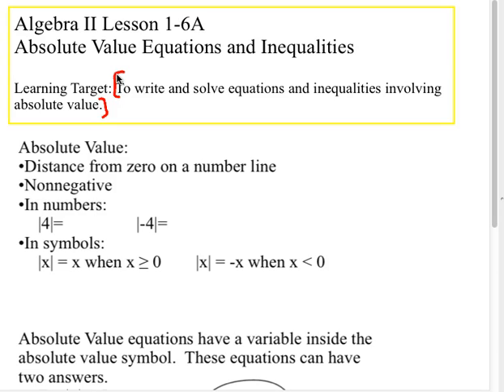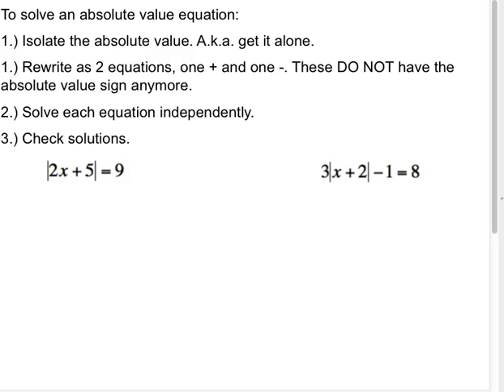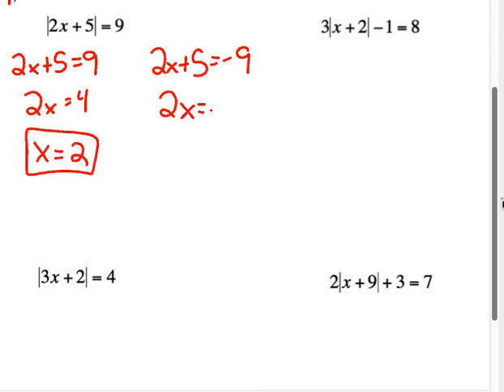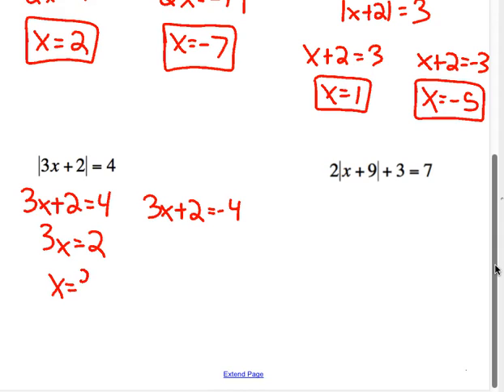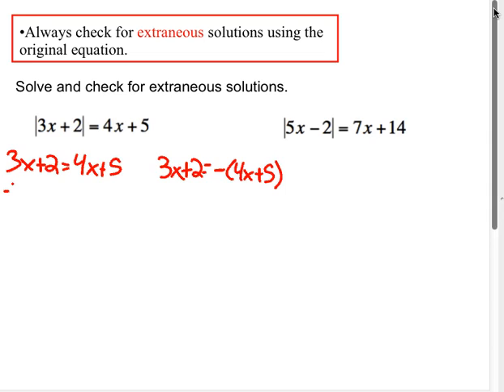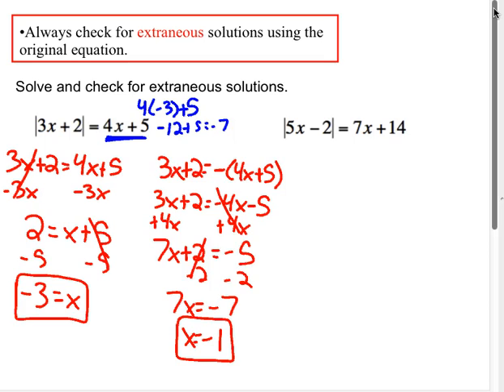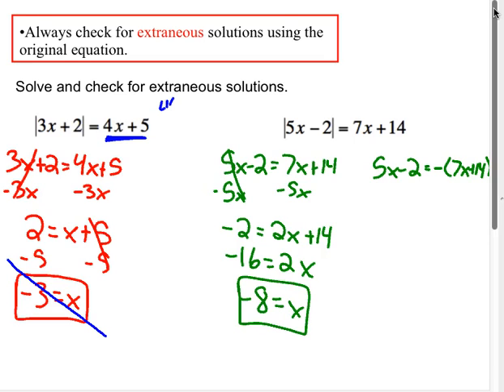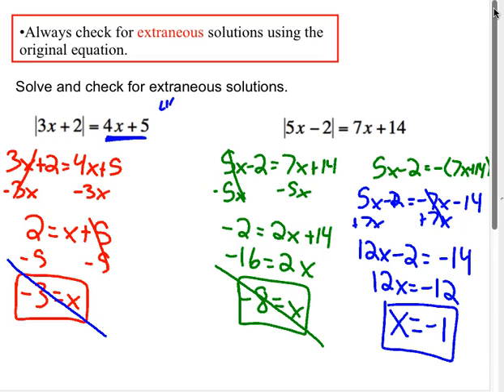Alg II 1.6A Notes